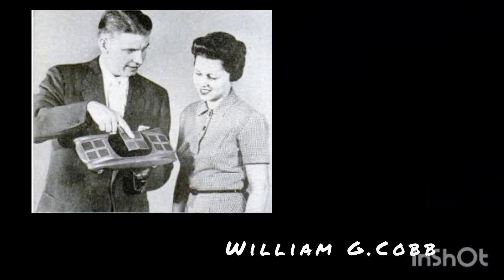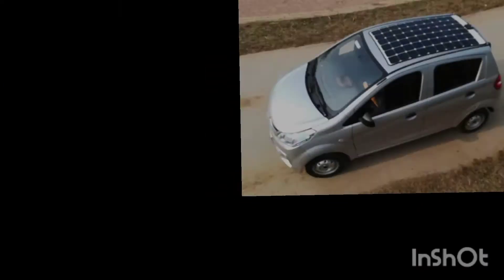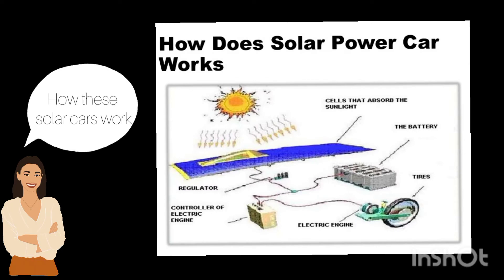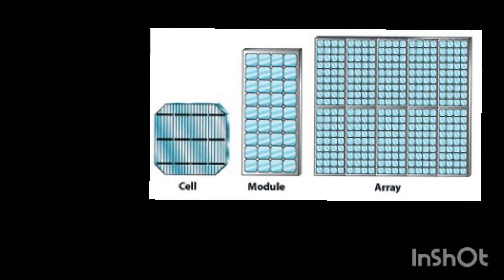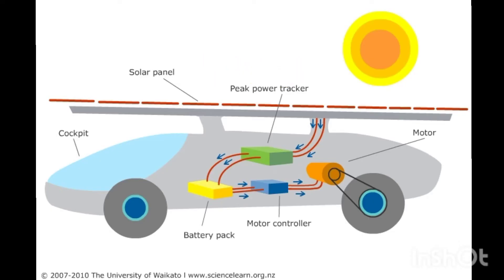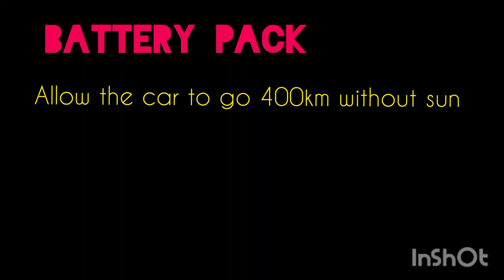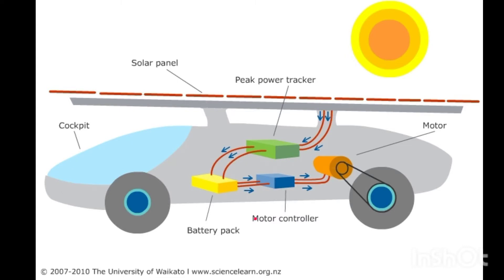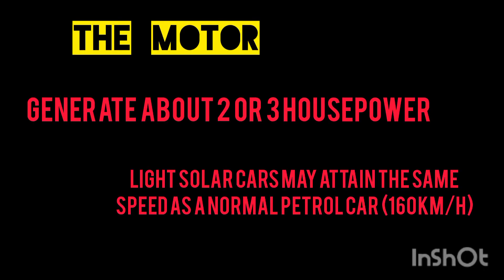9. Teknologi Video Kejuruteraan (Solar Cars)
Nama peserta : Divyapraba a/p Shankar
No MyKad : 04011608
Kelas : 5 Sains